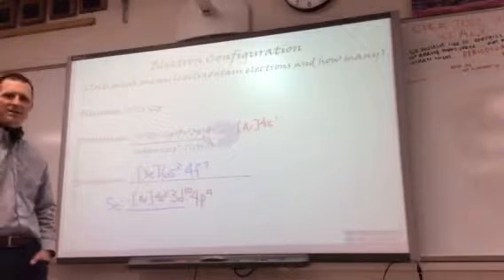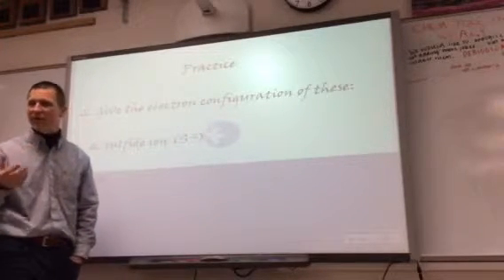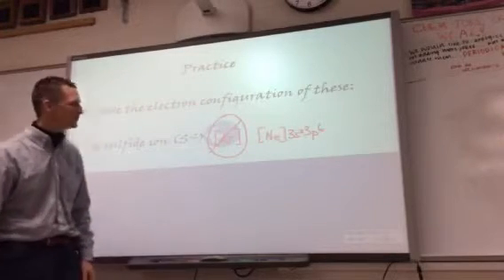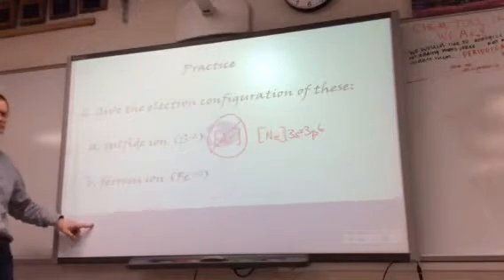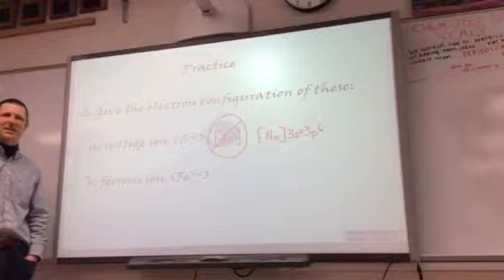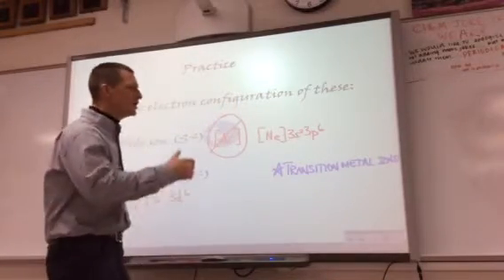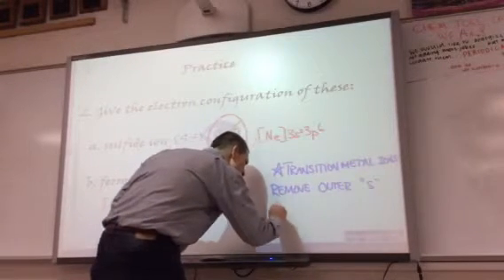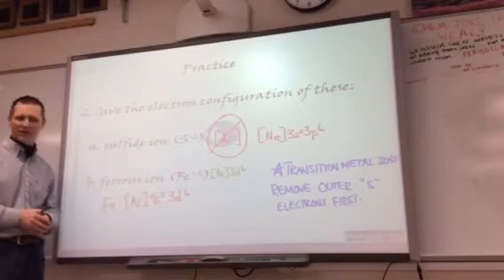March 22 part 3